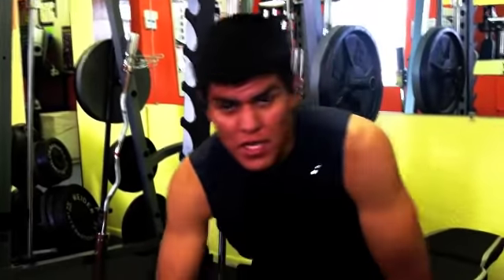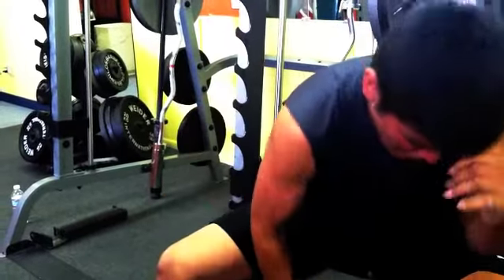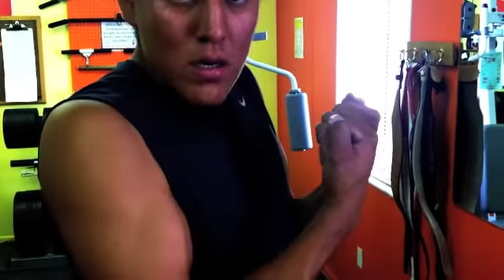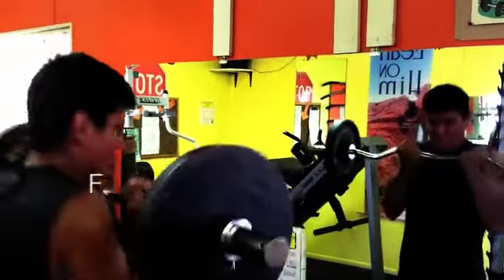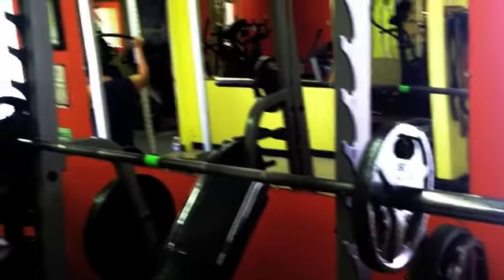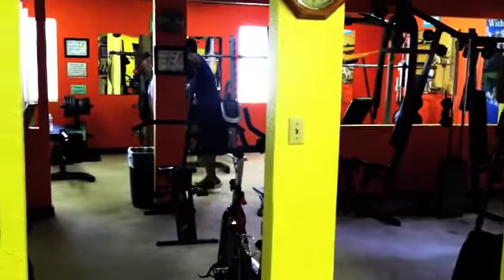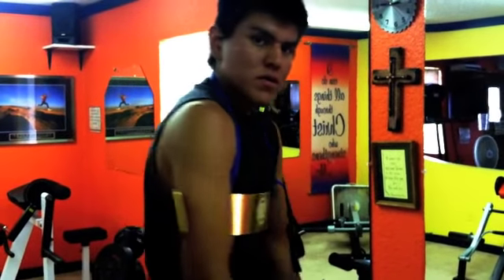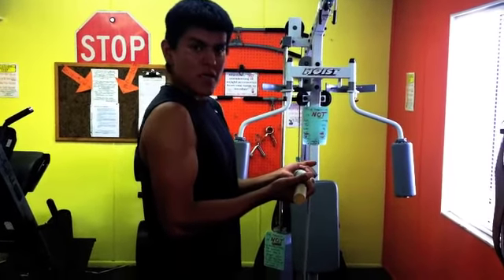Navajo Frat's Workout